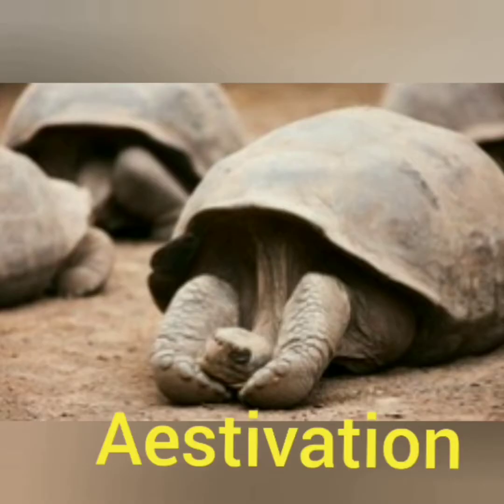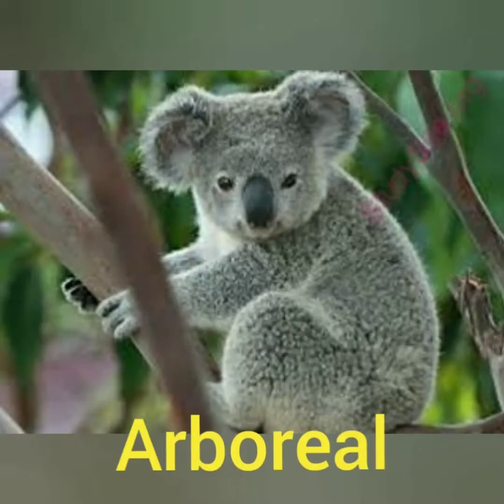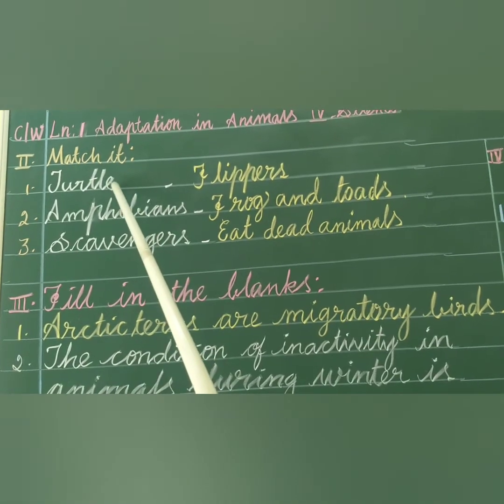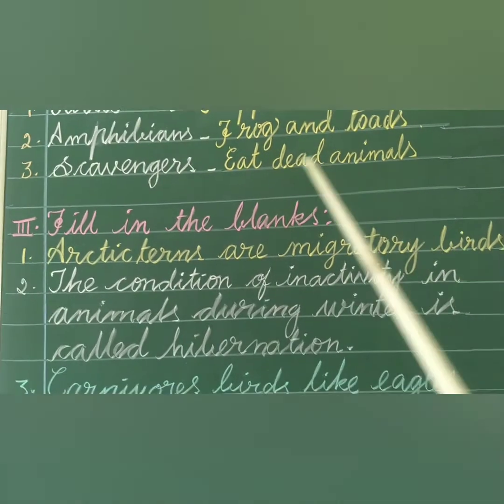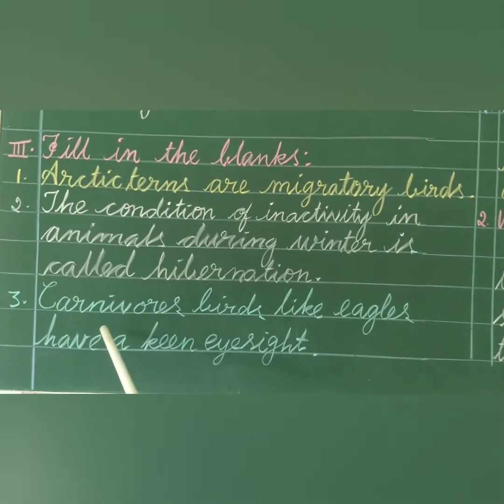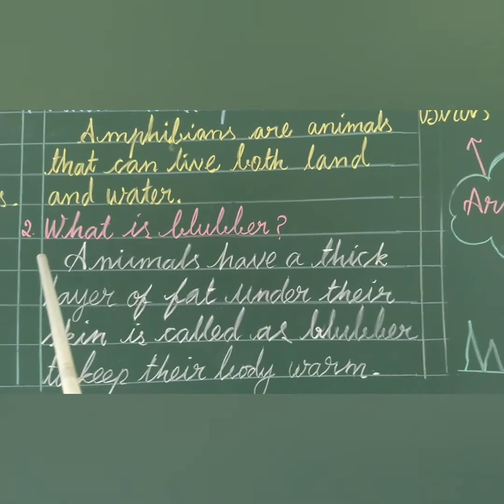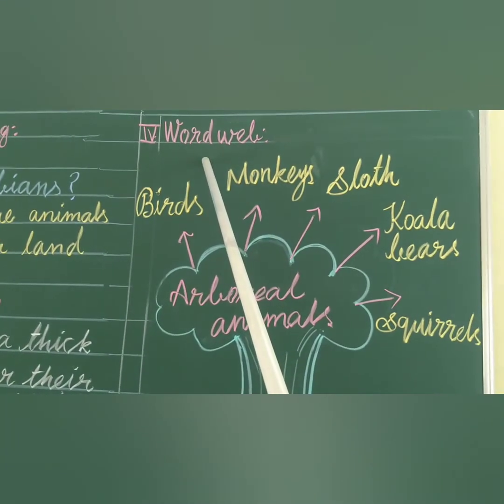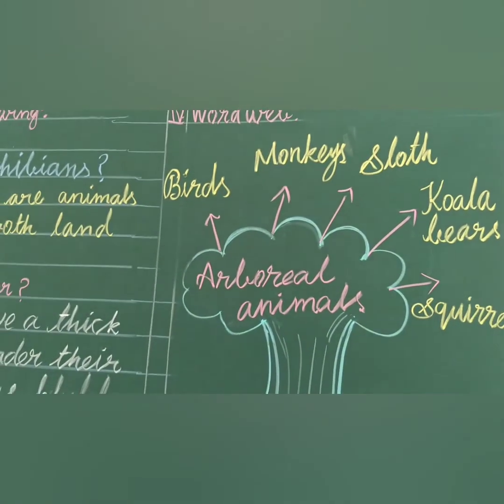Adaptation in Animals (Part-2)